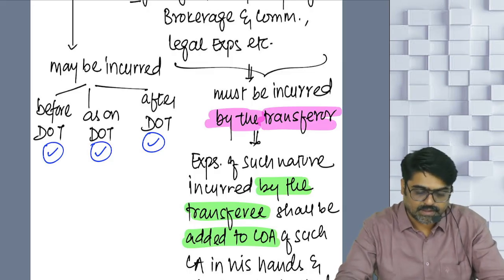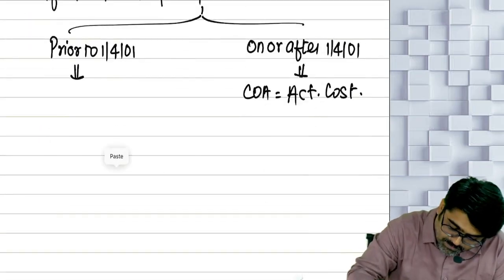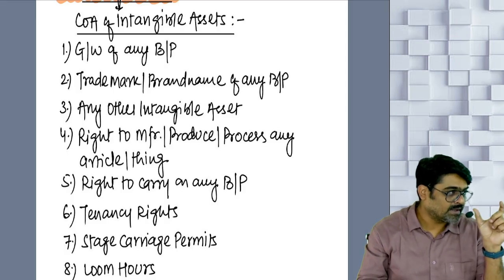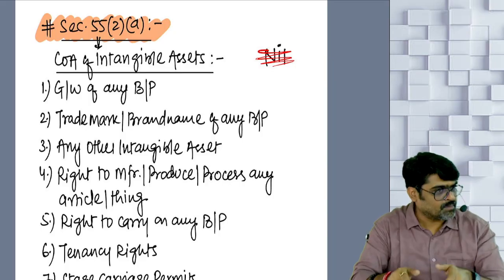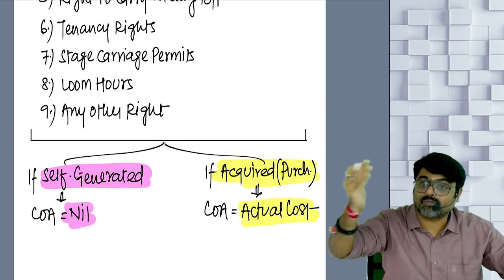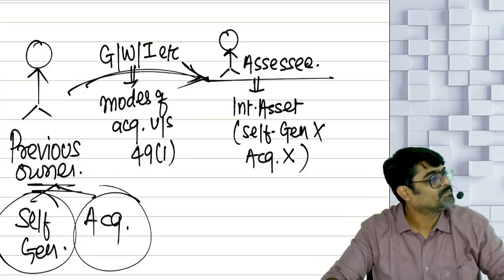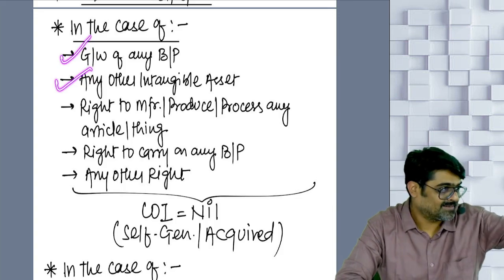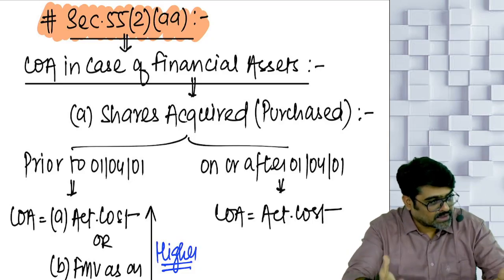100% FREE DT Lectures - Capital Gains 3 (English)